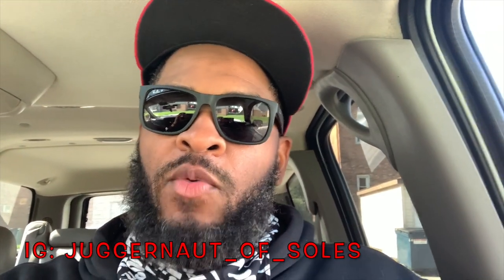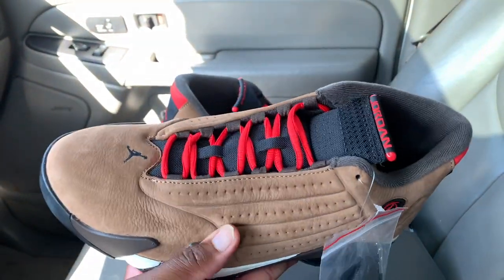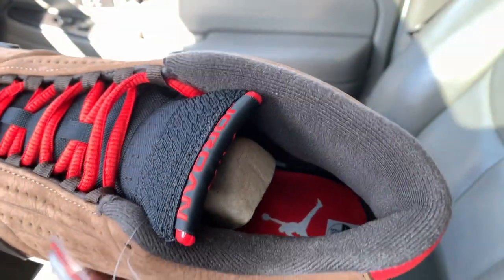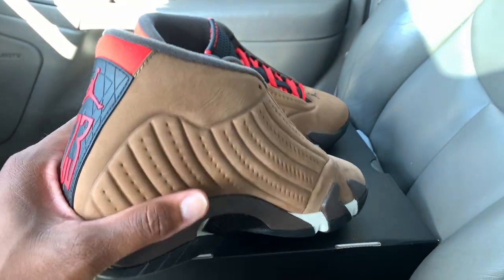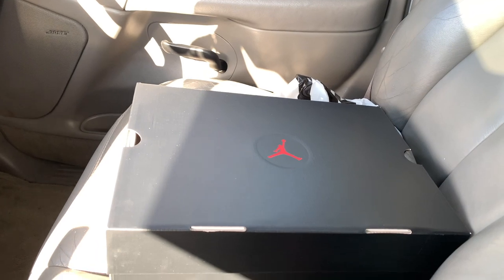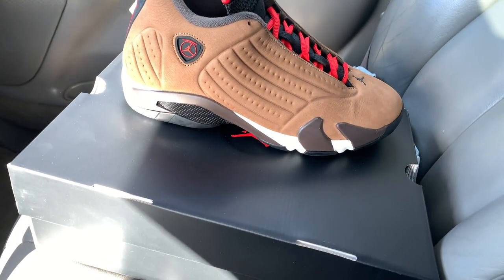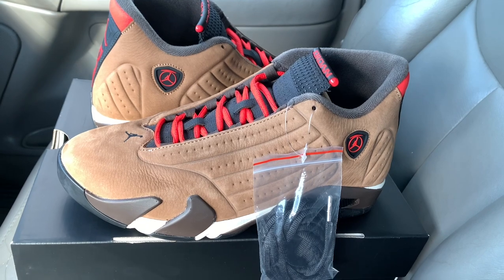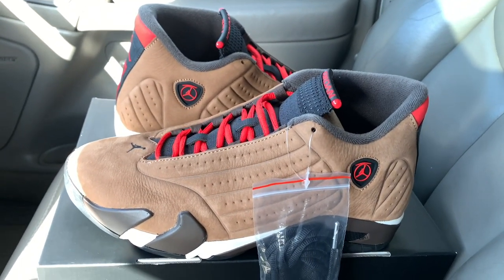Jordan 14 "Winterized" Pick Up Vlog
This is a in-depth pick up vlog and review of the new Jordan 14 "Winterized", this shoe released October 16th with a retail of $210. My personal opinion these are dope! A must have? No, but for autumn month why not.